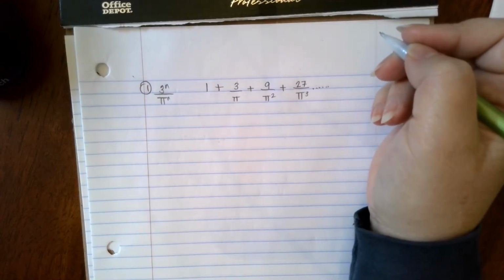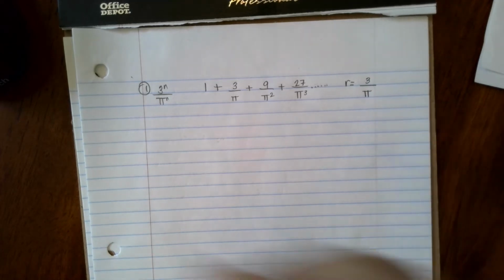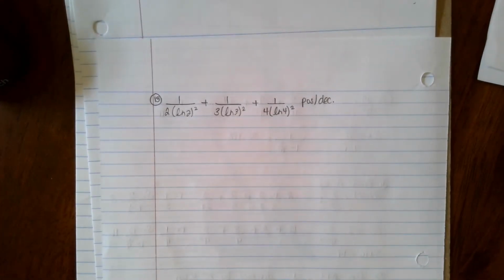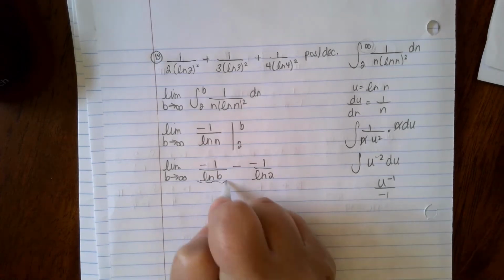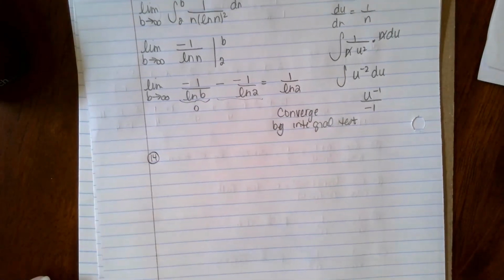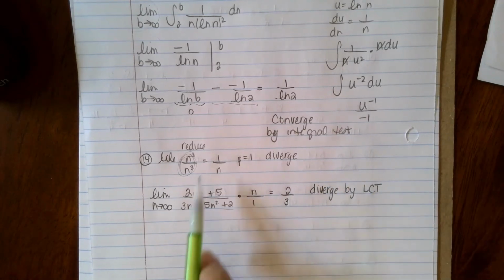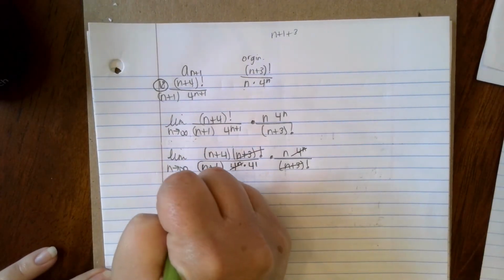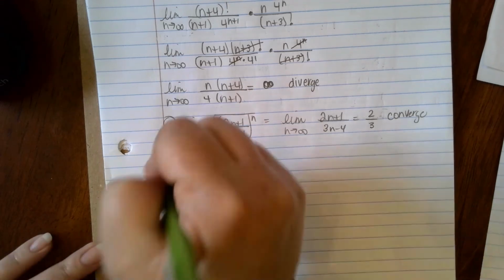Calc Series Review